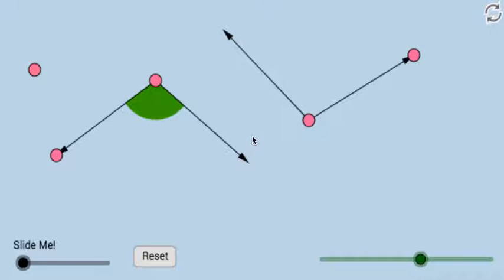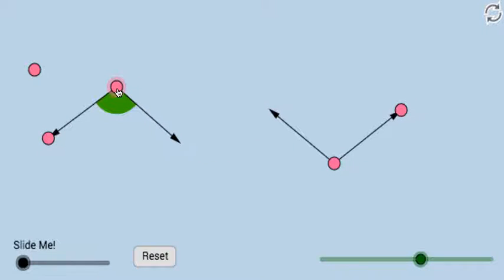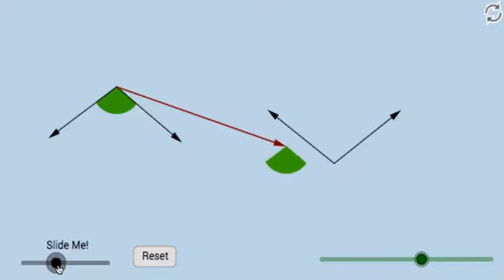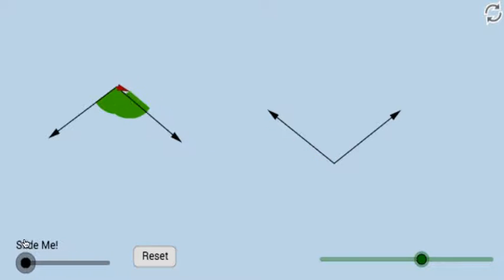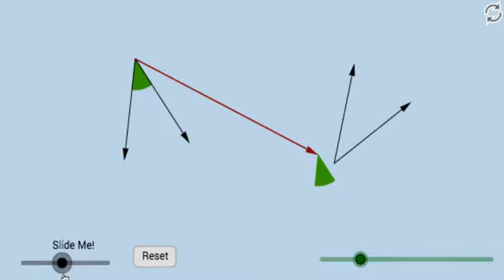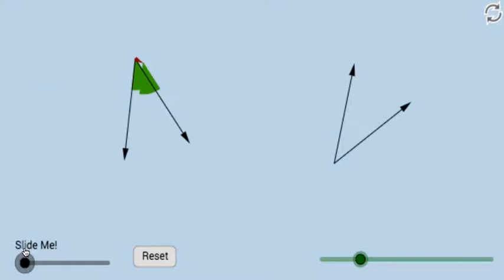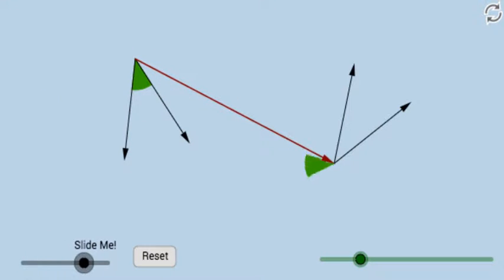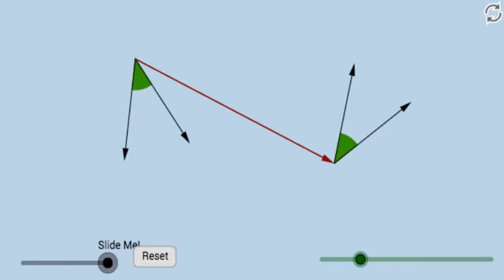Congruent Angles Definition